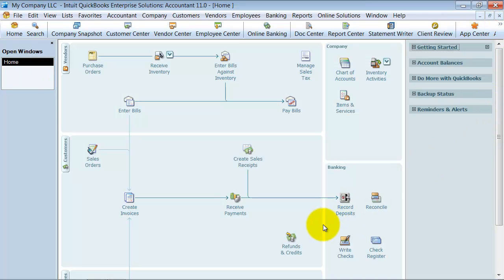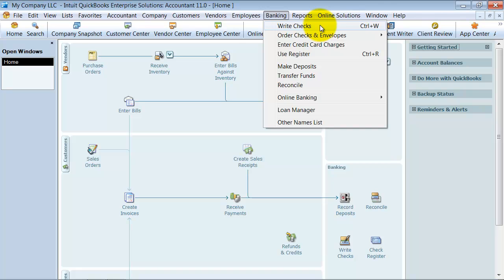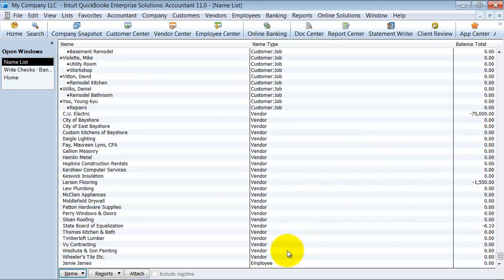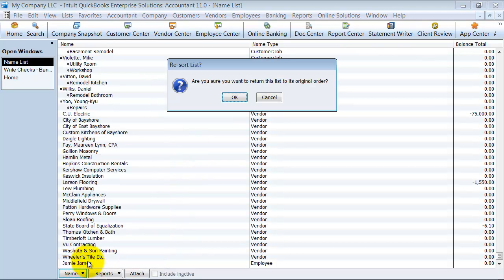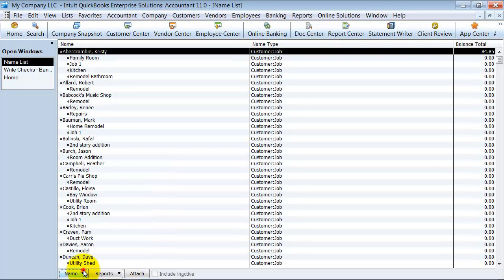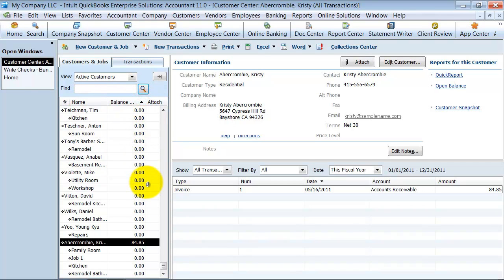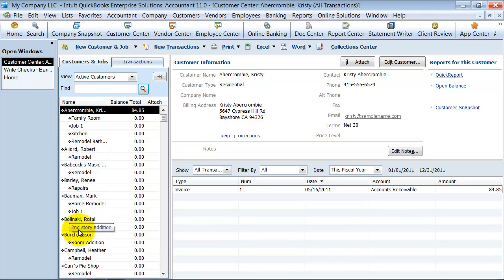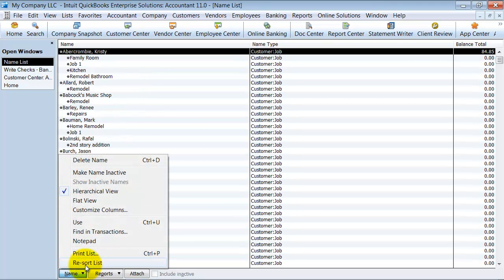QuickBooks Training - Re-sort Customer Vendor and Employee List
Need to re-sort your customer or vendor list in QuickBooks? This QuickBooks Training video explains the quick way to re-sort your customer or vendor list.